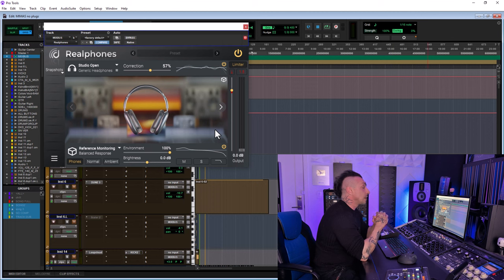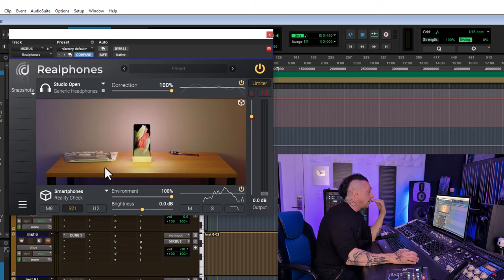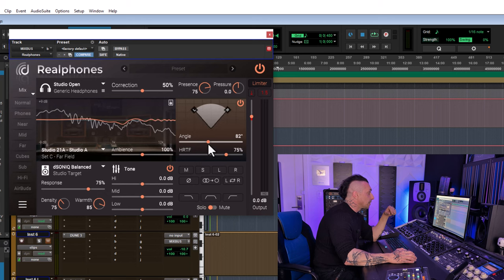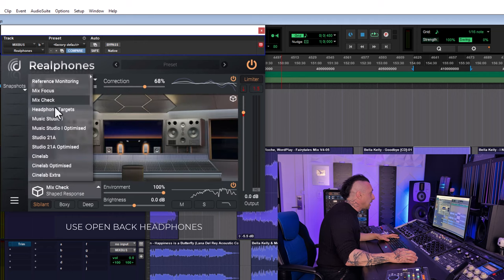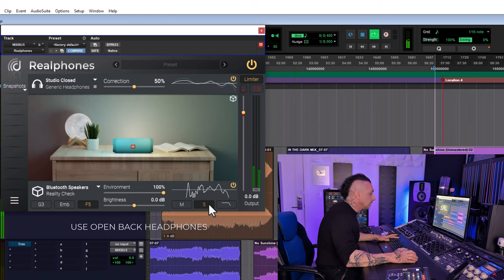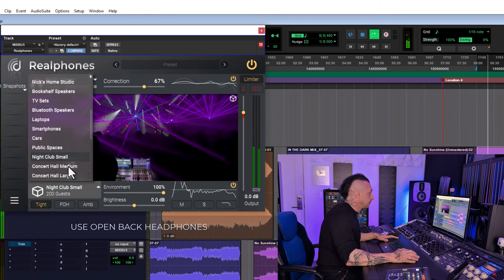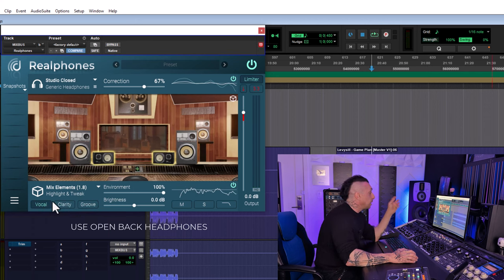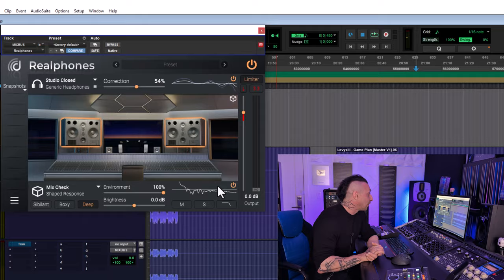Get the BEST Headphone Mixes: Realphones 2.0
00:00 Realphones 2.0 What's New?
6:20 Audio Examples Reference Studios
8:50 Home Audio Systems
9:30 TV and Bluetooth Speakers
10:25 Laptops and Phones
11:10 Cars
12:00 Public Spaces and Clubs
13:50 Tesla Cars & White Cone Speakers
14:30 Mono Checks
15:10 Functions Specific Checks
16:54 Best Practices and Final Thoughts